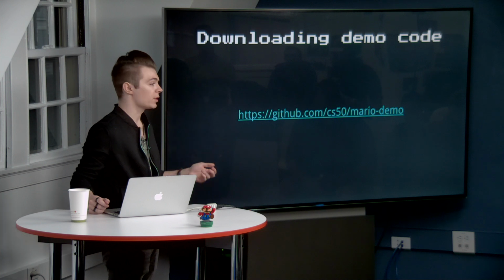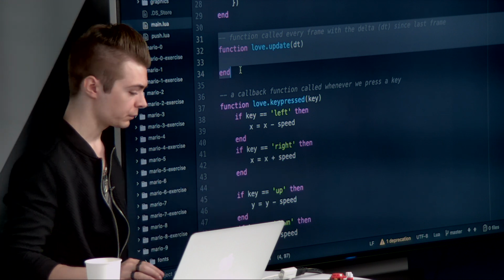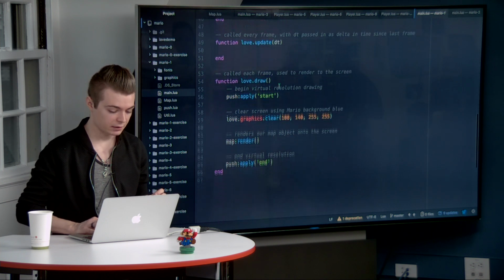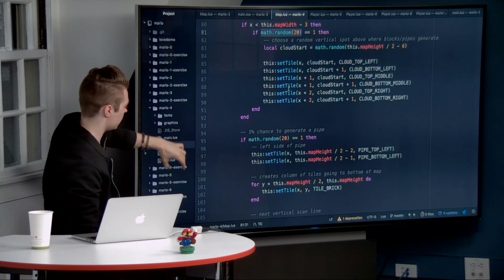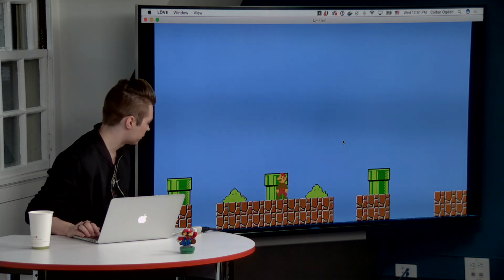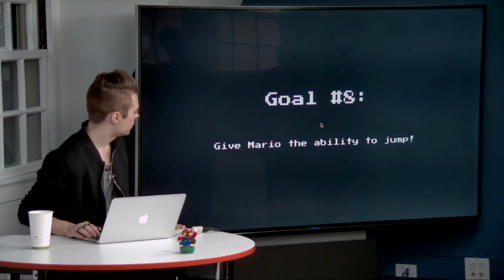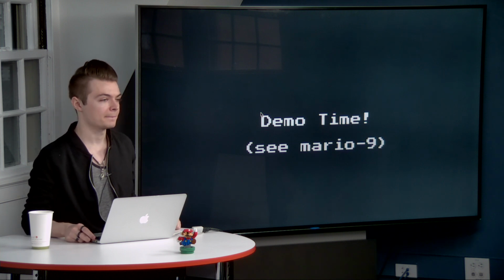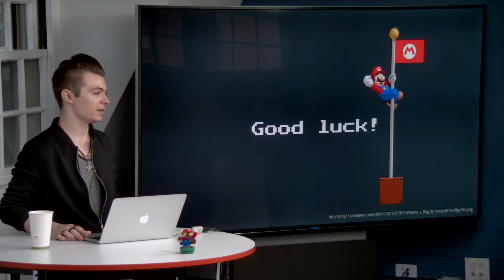Falling in LÖVE with Lua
While modern AAA game engines like Unity and Unreal can make 3D cutting-edge game development exceptionally easier, they may not always be the best tool for modern 2D game development or the greatest entry point for a newcomer to the field. Enter LÖVE 2D: a simple and clean 2D game development framework utilizing Lua as its scripting language. In this seminar, we'll be implementing the classic Super Mario Bros. and showcasing the flexibility of what it means to develop in a small, dynamic language. By learning Lua, we'll not only have a useful tool in the context of 2D game development and LÖVE 2D but also the knowledge that Lua is omnipresent in the gaming industry, a skill we may hope to leverage on most any future indie or AAA project. Let's fall in LÖVE!